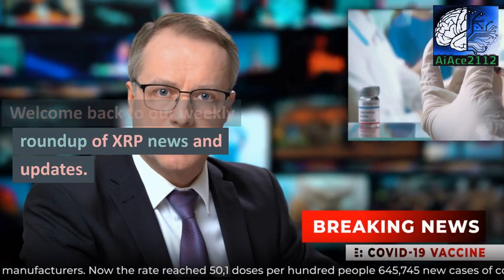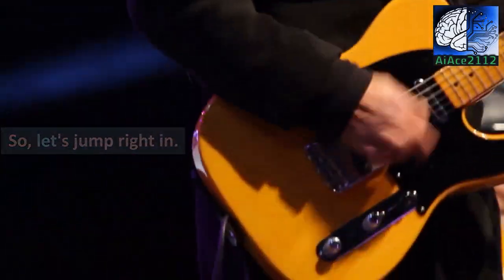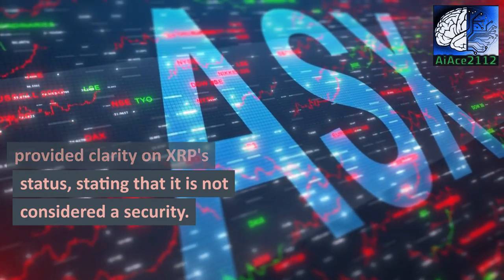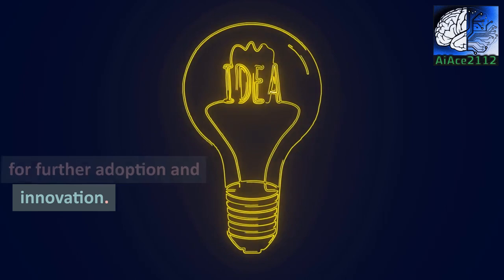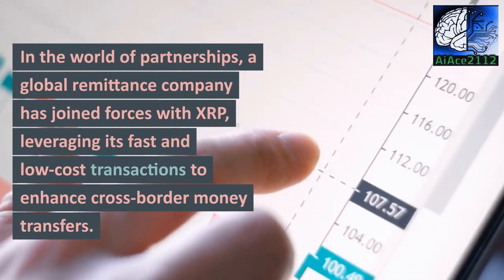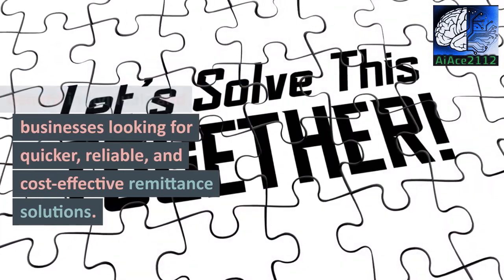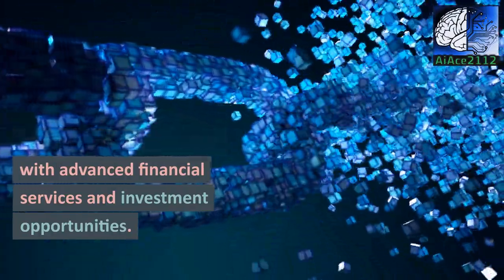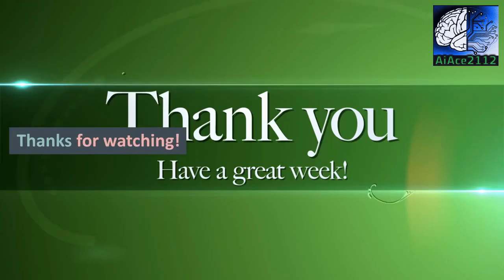XRP Weekly Recap: July 2nd - July 8th, 2023 | Trending Major News and Updates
Welcome to our XRP News Updates and Highlights for the week of July 2nd to July 8th, 2023! In this weekly roundup, we bring you the most significant developments and major news related to XRP.

In this episode, you'll stay up-to-date with the latest advancements, market trends, and notable events in the XRP ecosystem. We'll dive deep into all the important news, including significant partnerships, regulatory updates, and technological innovations shaping the future of XRP.

Join us as we explore the exciting world of XRP and discover how this digital asset is revolutionizing the way we transact and transfer value.

Whether you are an avid XRP aficionado, a crypto enthusiast, or simply curious about the latest cryptocurrency developments, this weekly roundup is tailor-made for you. Gain valuable insights, discover investment opportunities, and understand the impact XRP is making on the global financial landscape.

Don't miss out on any crucial updates or breaking news about XRP that could potentially shape your investment decisions.

Stay informed, educated, and connected with the XRP community by watching our weekly roundup. We appreciate your support and look forward to bringing you the most comprehensive XRP coverage available.